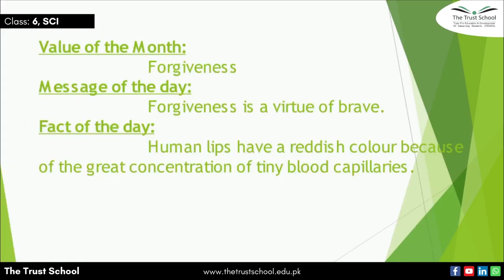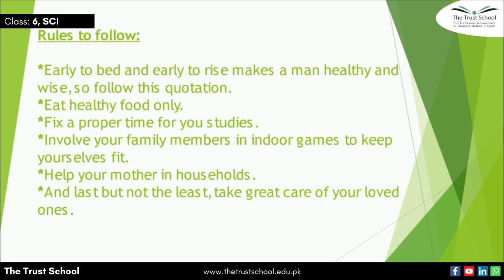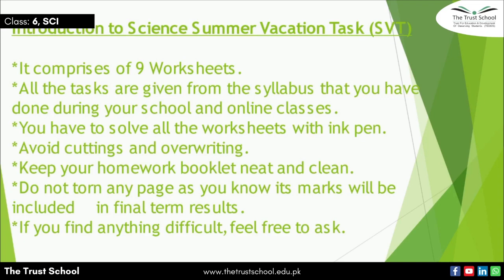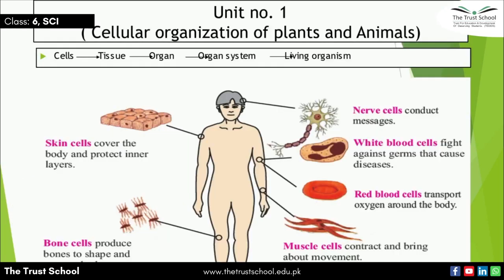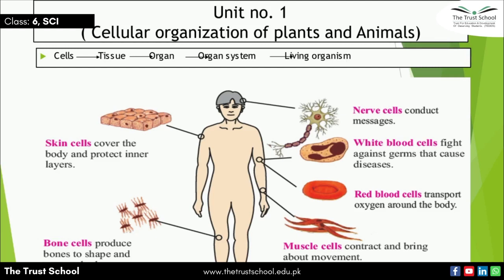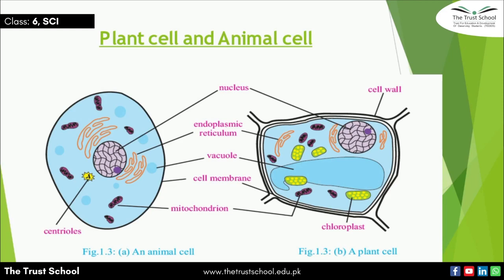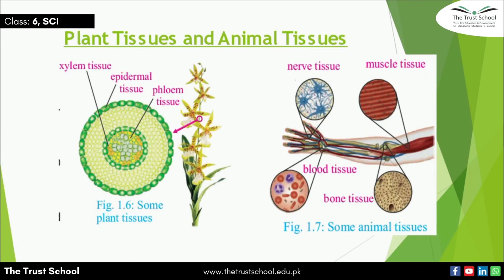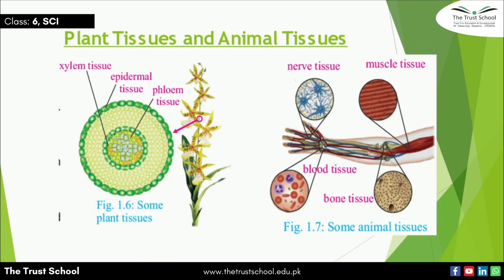Cellular Organization Of Plants And Animals | Class 6 | Science | Summer Pack | The Trust School